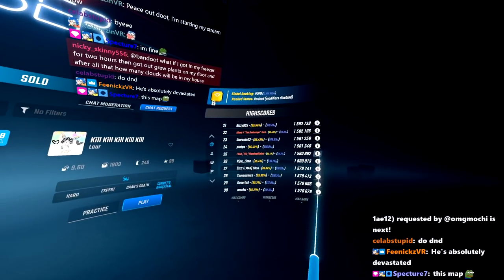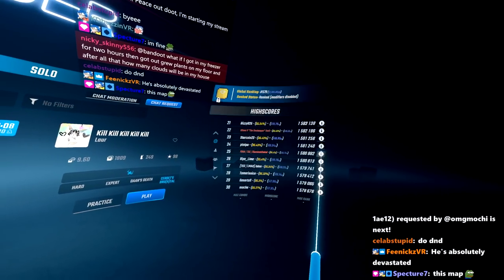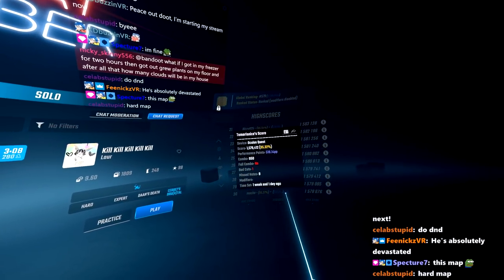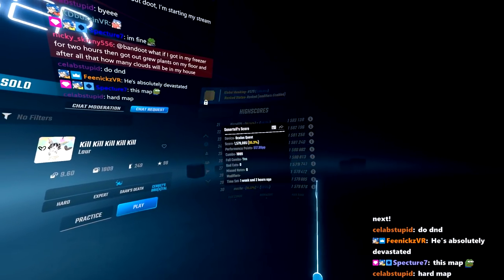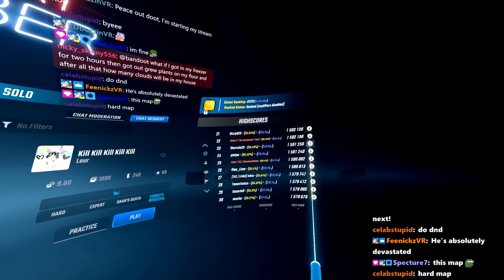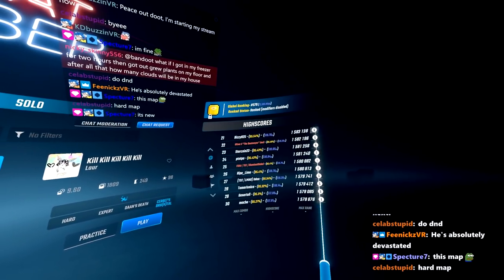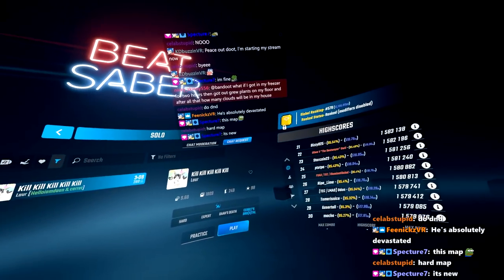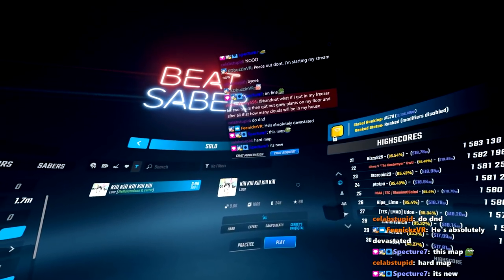The Saddest Rank You Can Get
►Saber Position used in this video [INDEX CONTROLLER ONLY]:
-Position-
x - -5cm
y - -6cm
z - 0cm

-Rotation-
x - 33 degrees
y - 0
z - 0
Credits: Silverhaze420